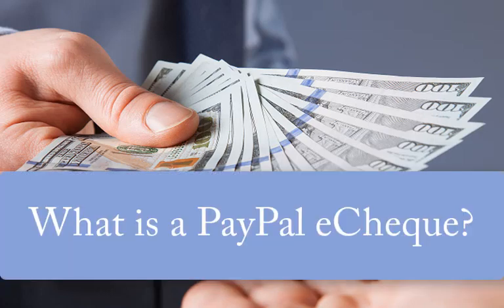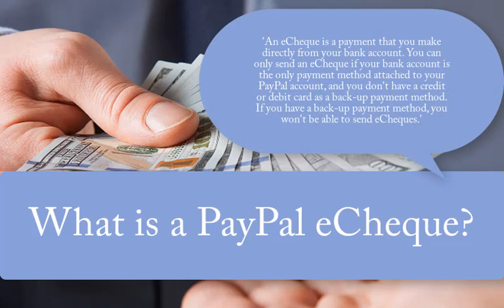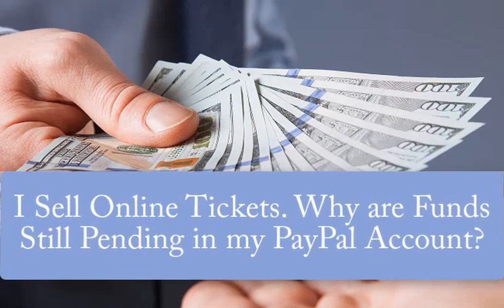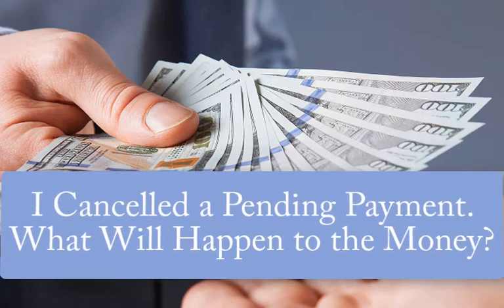PayPal Payment Pending FAQ's (Auestions & Answers)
In this tutorial we look at a number of questions regarding the following topic: PayPal Payment Pending. If you have a pending fund within your PayPal account, your questions may be answered within this video.